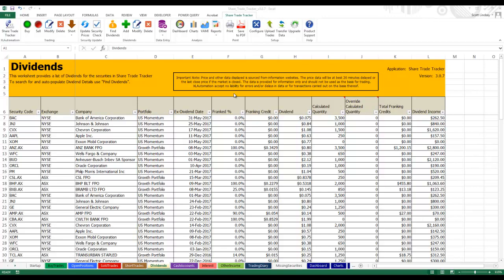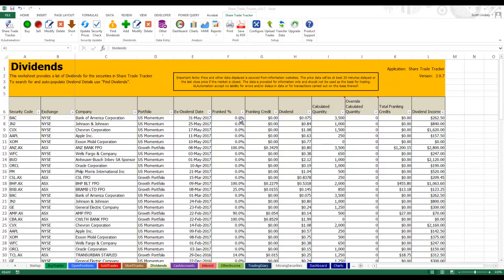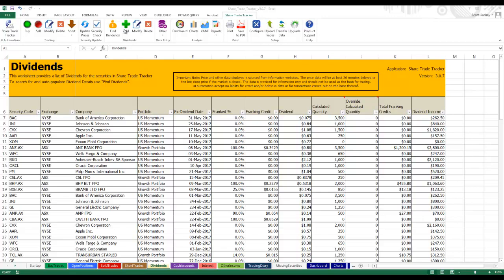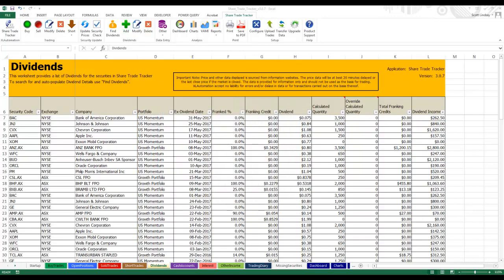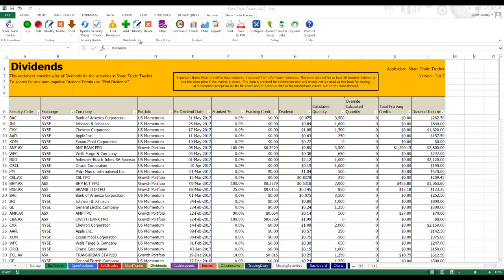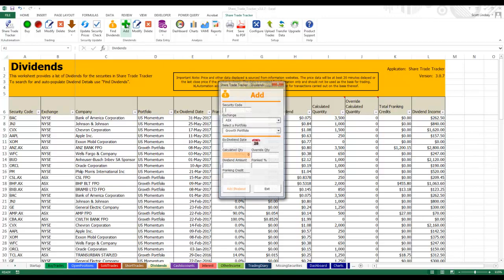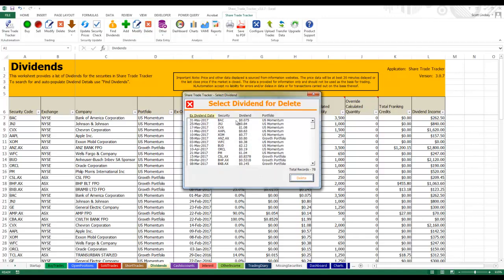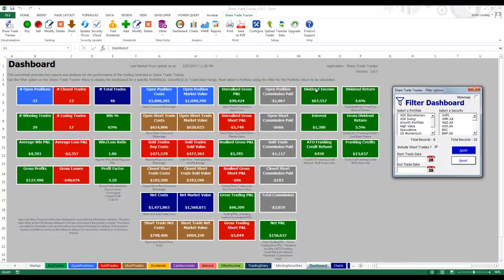Share Trade Tracker Dividends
Demonstration of the new features available for the Dividend worksheet. Which include Franking % and Franking Credits